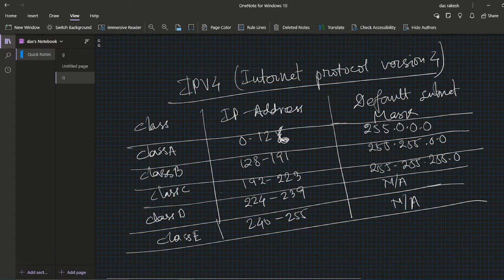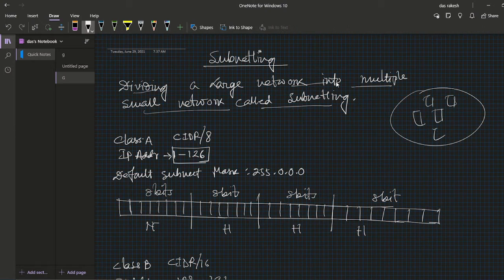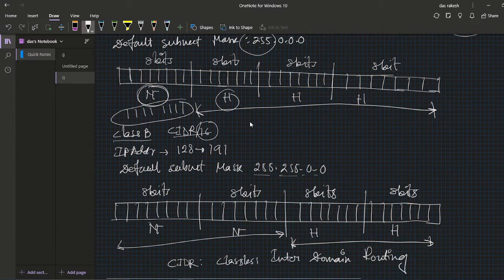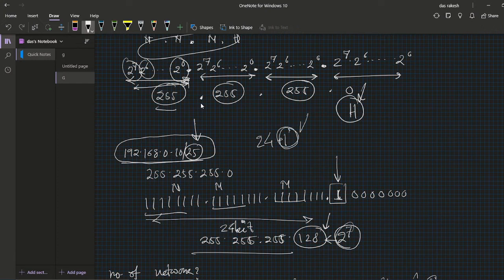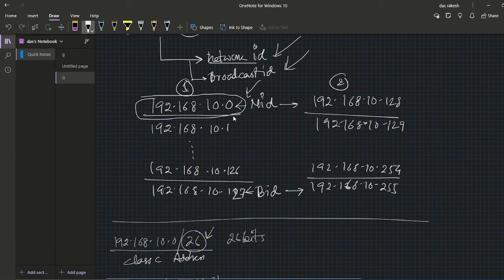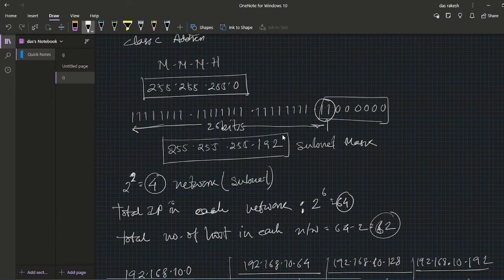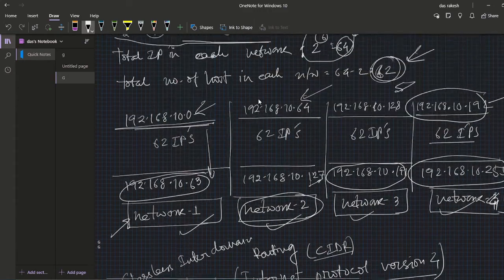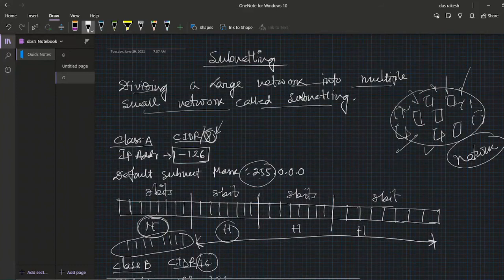subnetting in computer networks